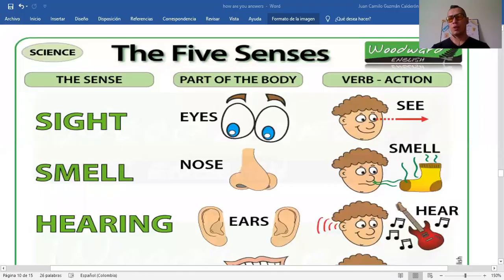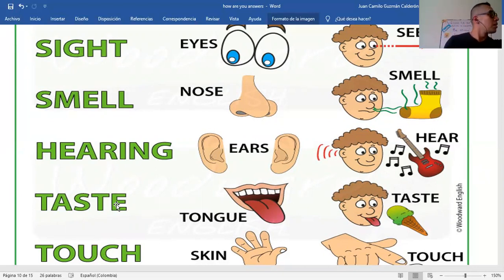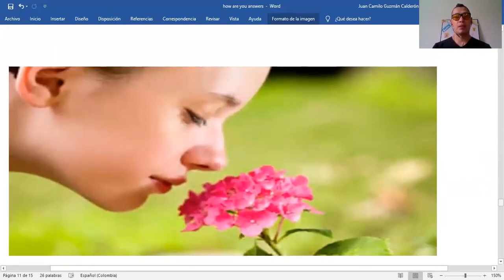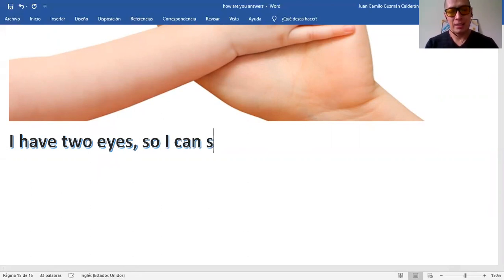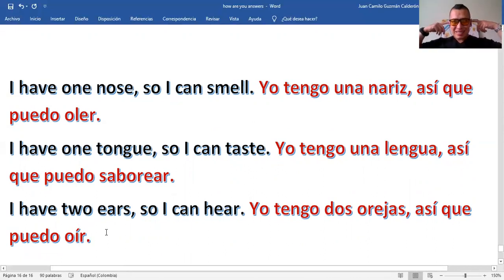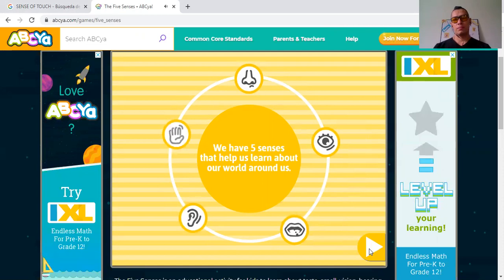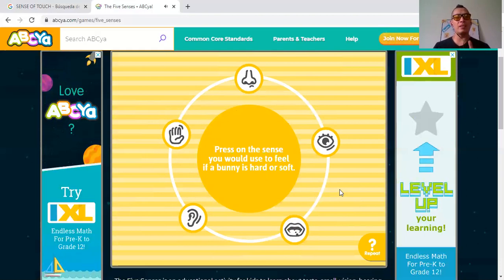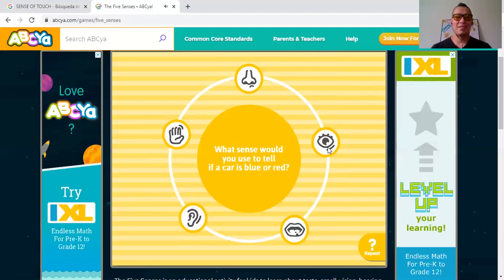Senses with can and have for 3rd graders 27 03 class